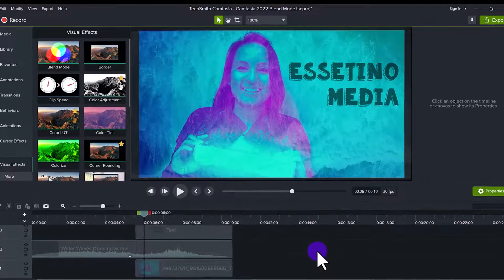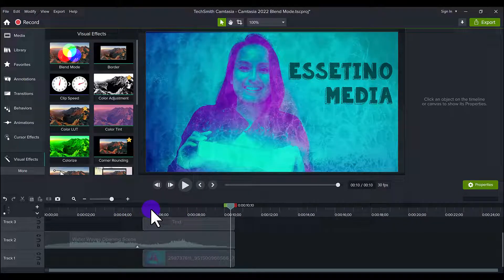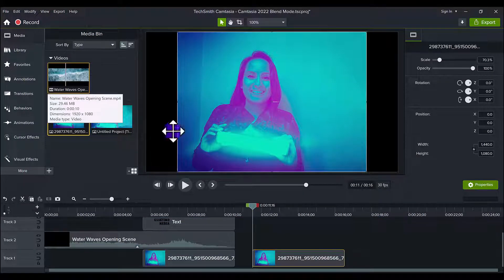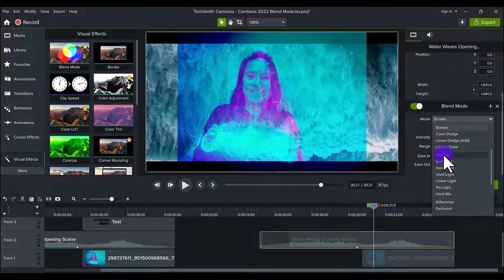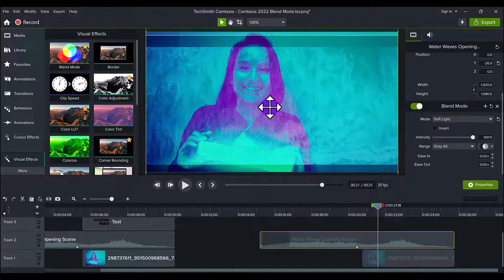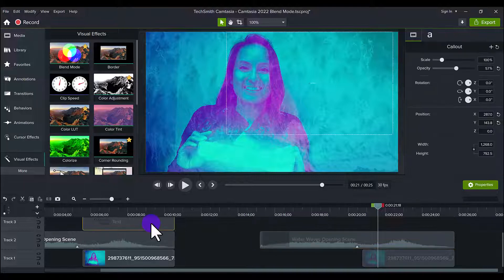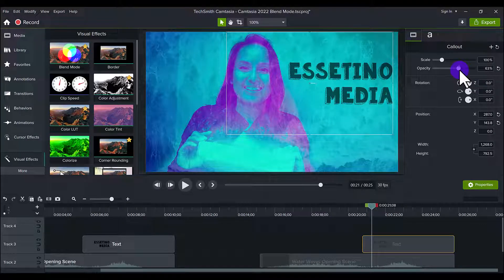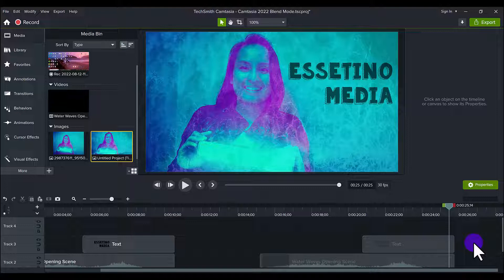Camtasia 2022 Blend Mode | What Does this New Feature Do?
Camtasia 2022 Blend Mode // The new Camtasia 2022 is here! Let me show you what the "Blend Mode" feature looks like in this Camtasia 2022 tutorial.

🎥 ➤ OUR FILMING GEAR:

✦ Cameras:

1. DSLR Camera: Canon M50

2. Webcam Camera: Logitech c930e

✦ Microphones:

1. USB Mic: Fifine Technology

2. Lapel Mic: PowerDeWise